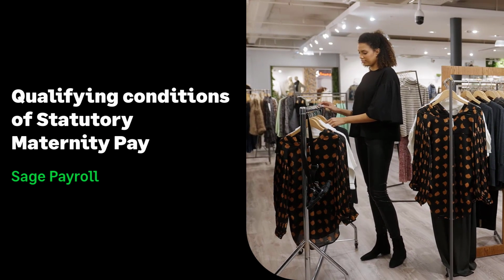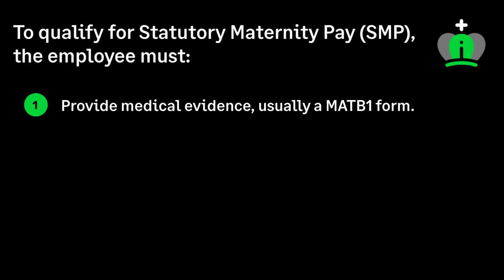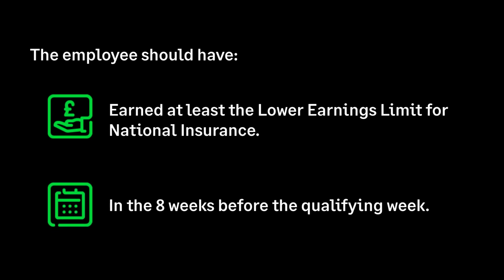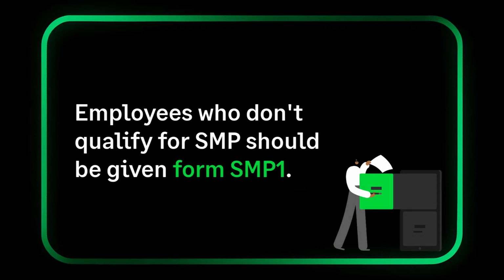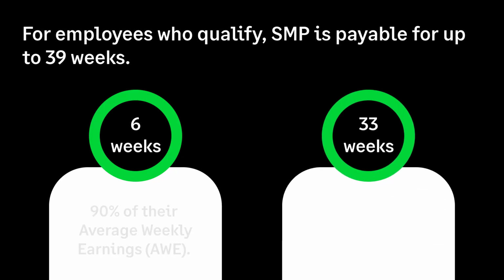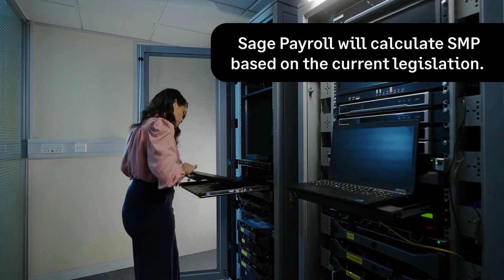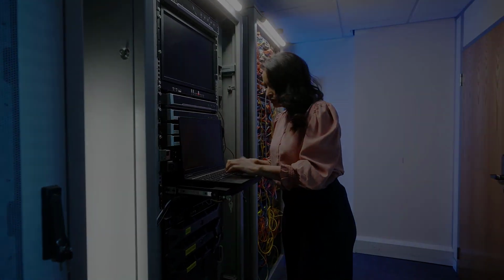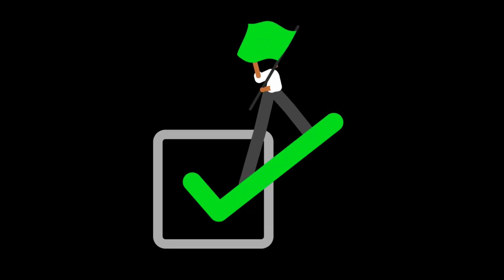Sage Payroll (UK) - Qualifying conditions of Statutory Maternity Pay